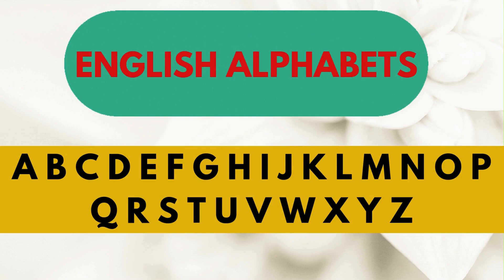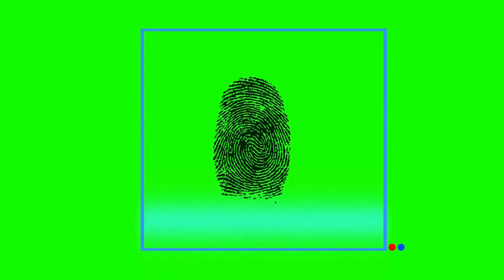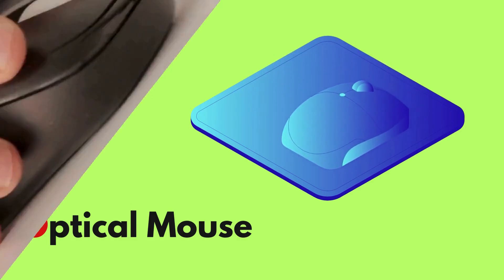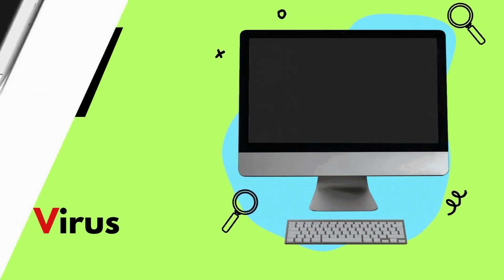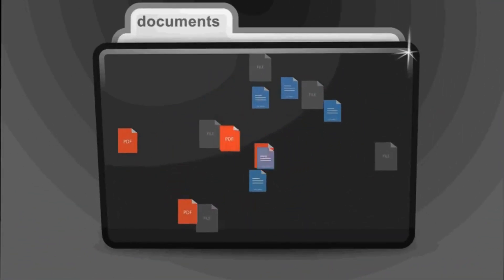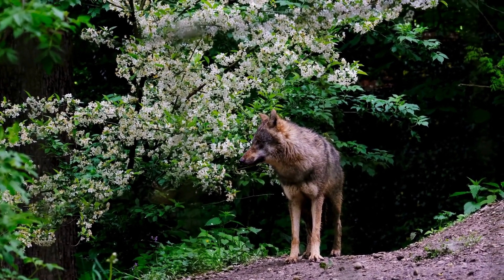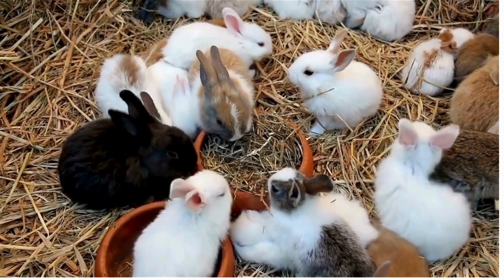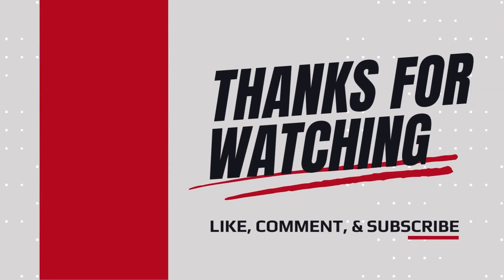A to Z Computer Science Words || A for Animation B for Barcode || க் ங் ச் ஞ் ட் ண் த் ந் ப் ம் ய்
A to Z Computer Science Words || A for Animation B for Barcode || க் ங் ச் ஞ் ட் ண் த் ந் ப் ம் ய் . This video presents the 26 English Alphabets from A to Z Computer Science Words || A for Animation B for Barcode || க் ங் ச் ஞ் ட் ண் த் ந் ப் ம் ய் with example and visuals for better understanding.